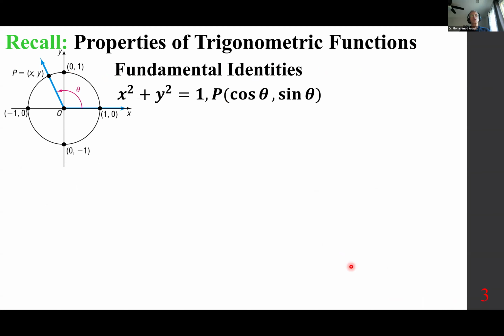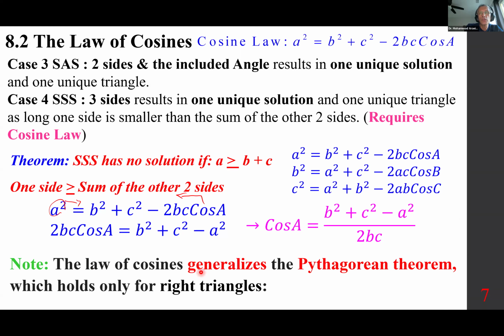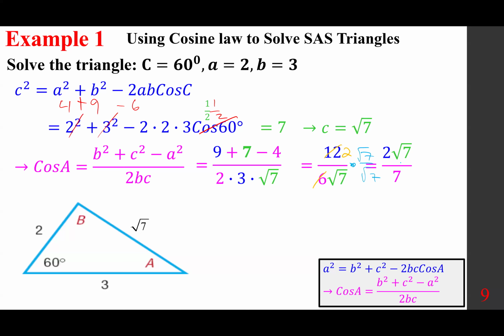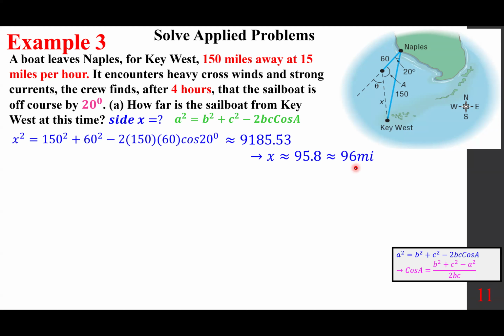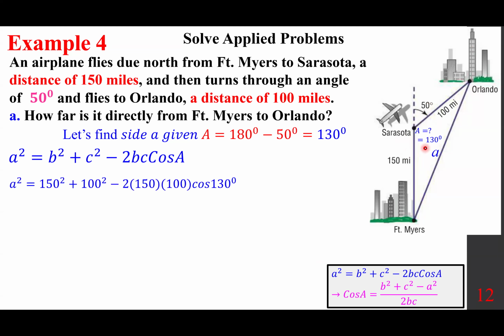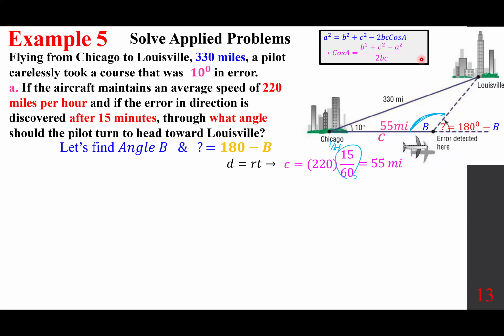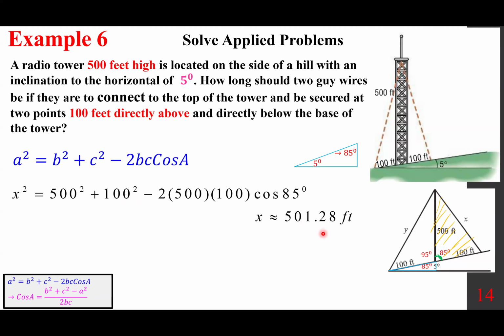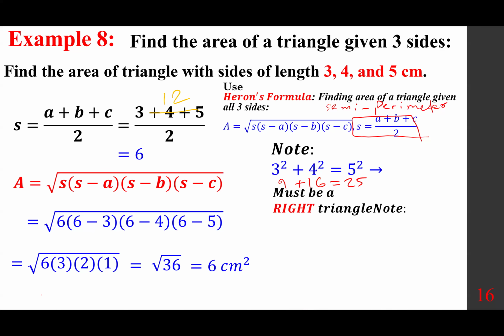2024 Fall Sec 8.2 The Law of Cosines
2024 Fall Sec 8.2 The Law of Cosines